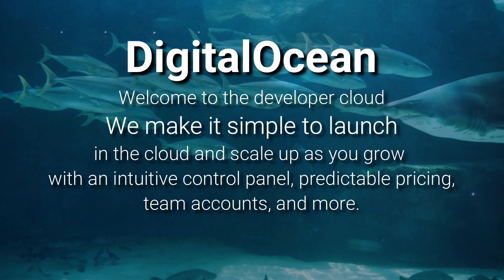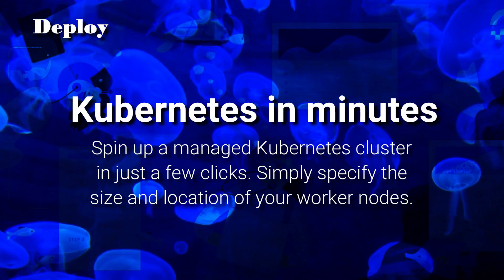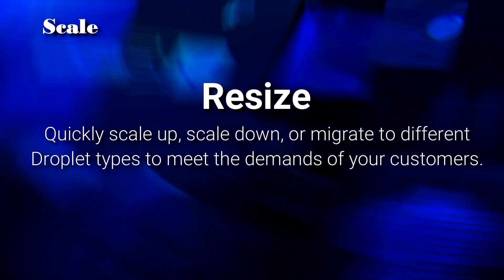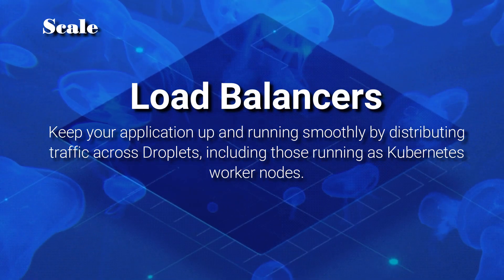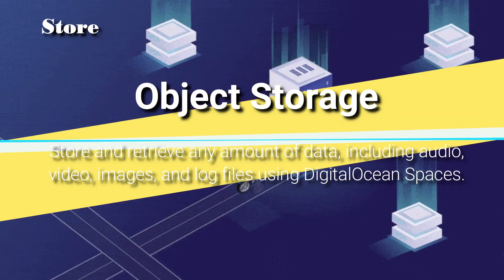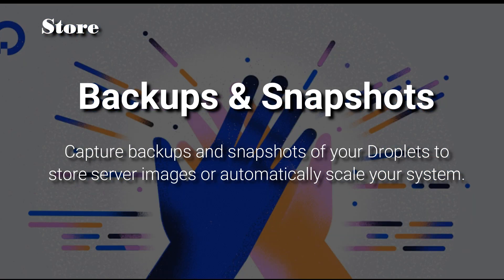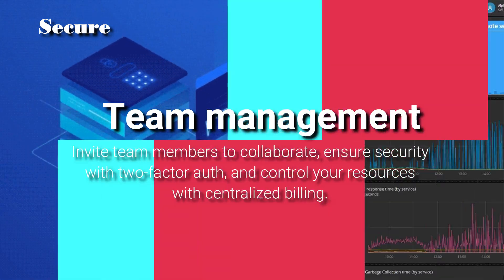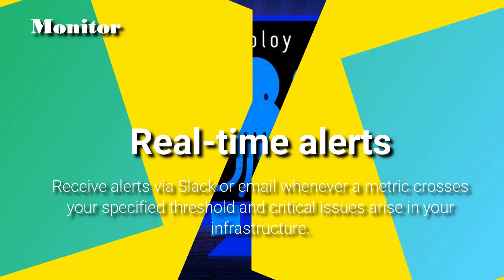DigitalOcean Build Your Business Online | Best Price | Simple, predictable pricing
DigitalOcean easily build, test, manage, and scale applications of any size – faster than ever before.

Sony Bravia 4K Ultra HD Smart LED TV
New Apple MacBook Air with Apple M1 Chip
Electric Treadmill | PowerMax Fitness®
Canon EOS 1500D
Best Price Echo Show 5
Best Price Redmi Note 9
Best Price Laptop Mi Notebook 14
Online Shopping Samsung Galaxy Note10 Lite
Microsoft Surface Laptop Go 10th Gen

Dell